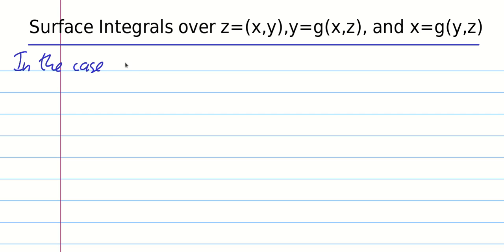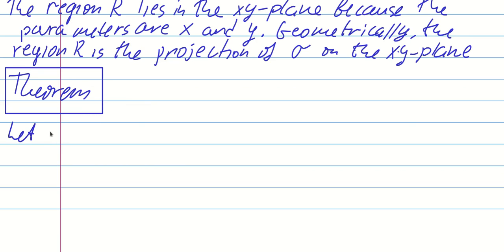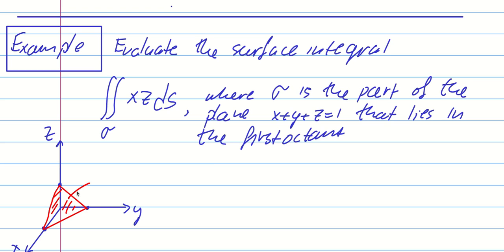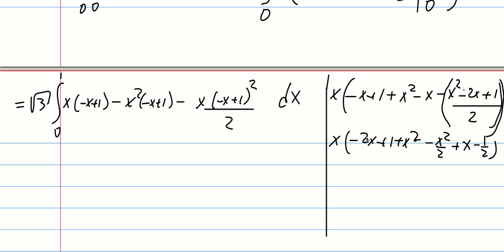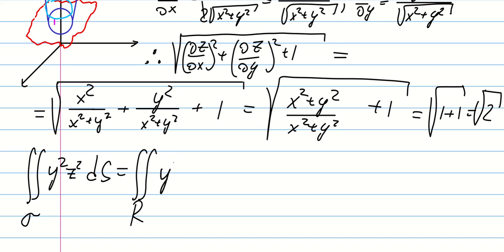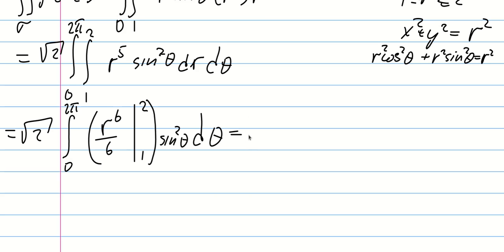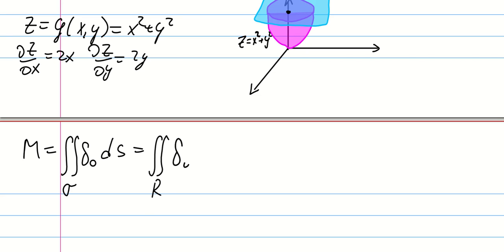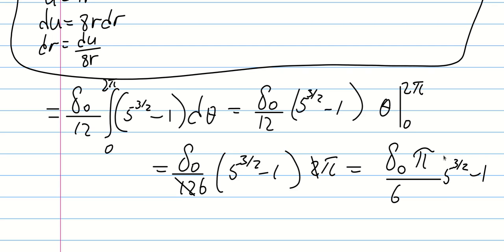Lec6 Week12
Surface Integrals over z=(x,y),y=g(x,z), and x=g(y,z)